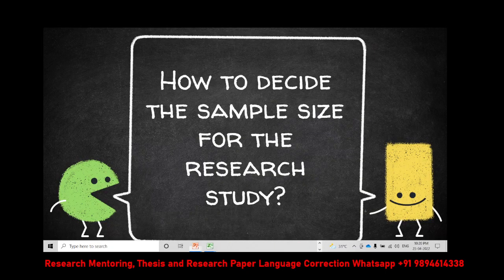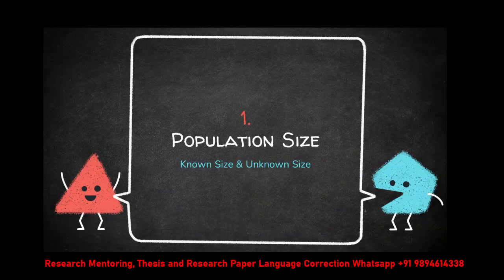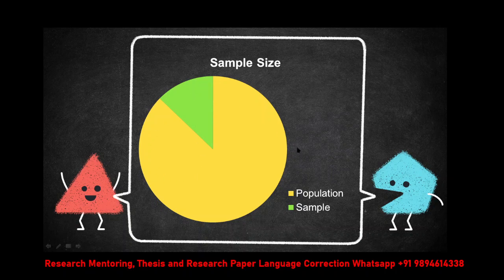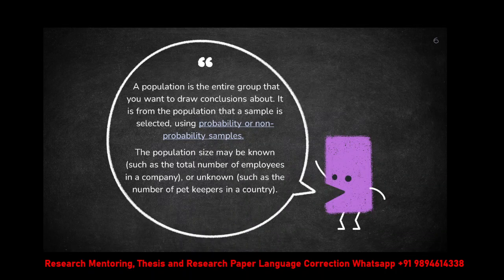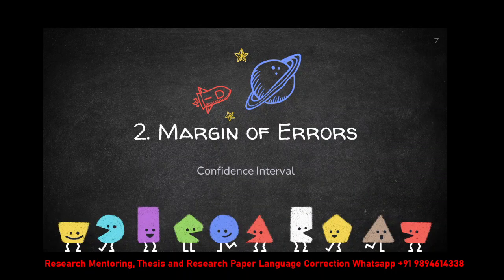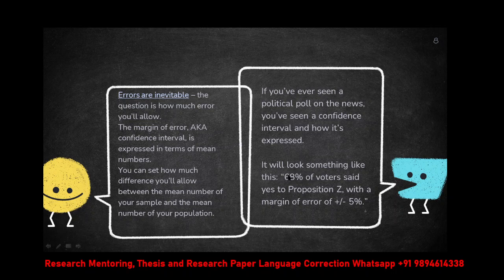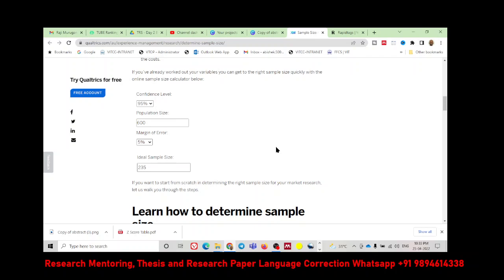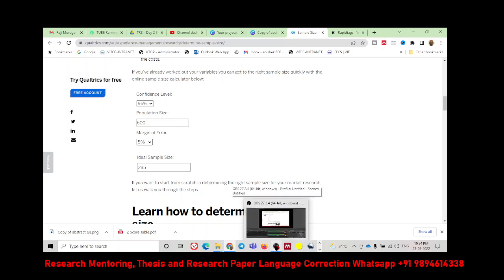How to decide on Sample Size in research ?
Research : How to determine the sample size?